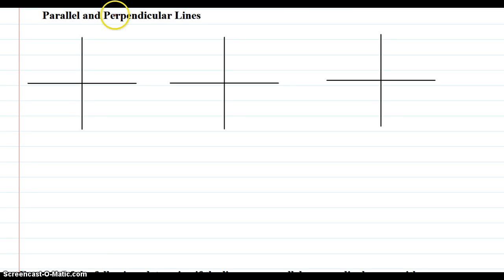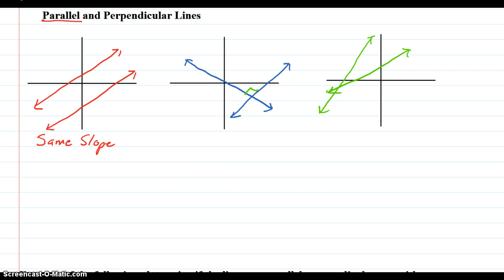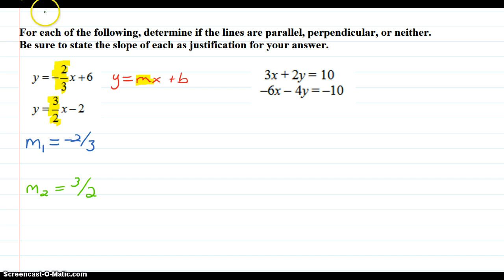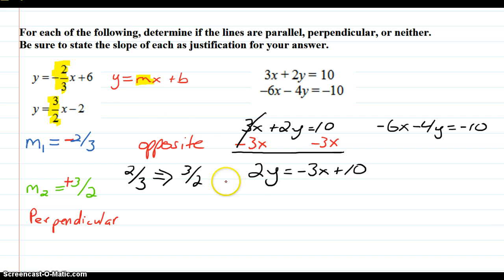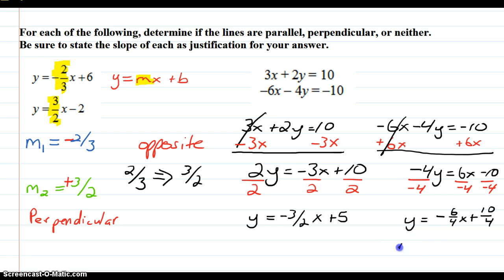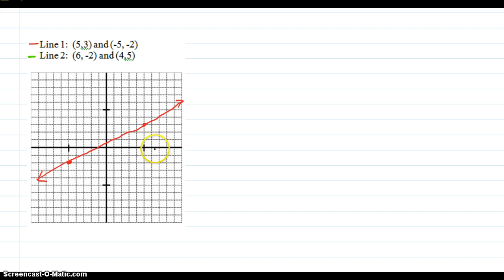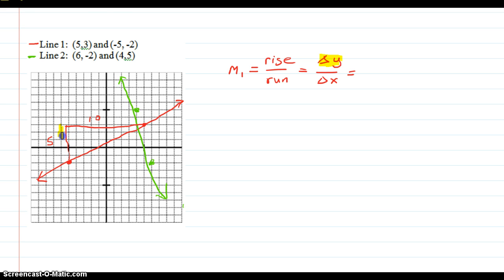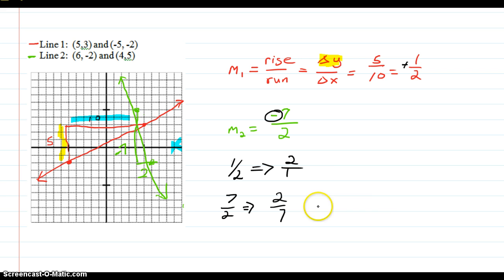Parallel and Perpendicular Lines